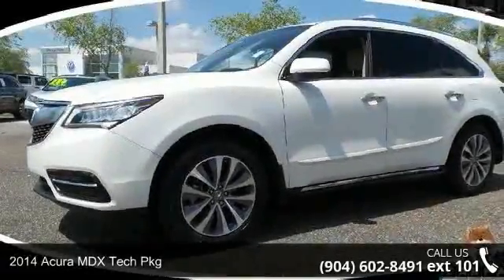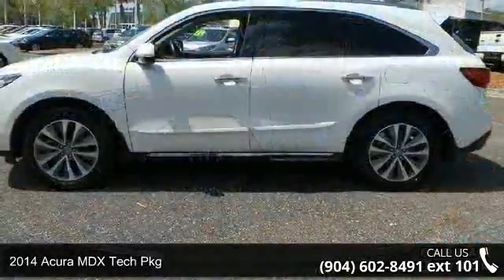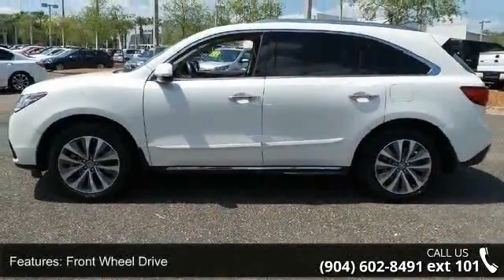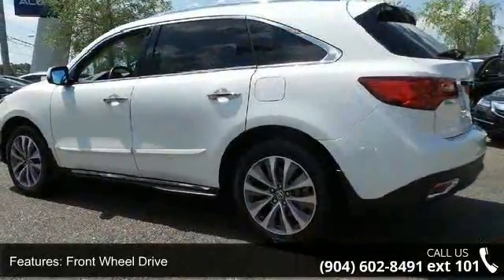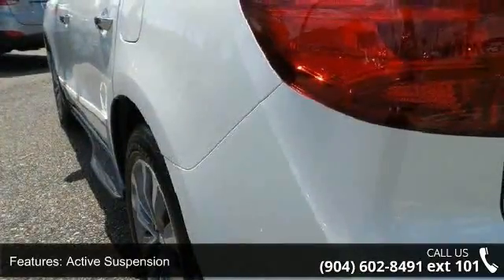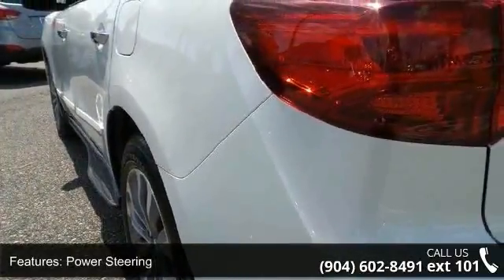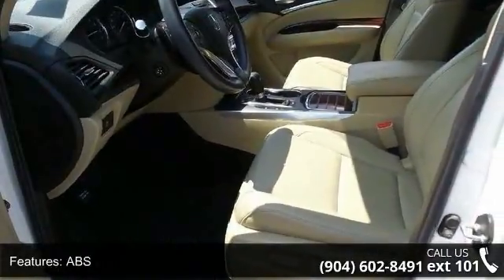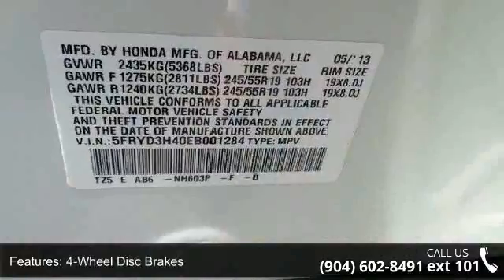2014 Acura MDX Tech Pkg - Acura of Orange Park - Jacksonv...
Very sharp! Welcome to noise-free travel. The Acura of Orange Park Advantage! For your peace of mind we have included over 40 photos and a video for you to judge the condition yourself.  As you do your comparison shopping, you will see Acura of Orange Park offers some of the best values in the market.  We will provide you a Carfax, Comprehensive Vehicle Inspection. Hanania ''HandPicked'' vehicles come with a 30 day, or 3,000 miles warranty.  Call or visit Acura of Orange Park.com. Stop clicking the mouse because this 2014 Acura MDX is the SUV you've been hunting for. This is one luxurious ride, but don't just take my word for it. Come on down and EXPERIENCE it for yourself. You won't be disappointed. It is nicely equipped. Located at 7200 Blanding Blvd., Jacksonville, Florida 32244.